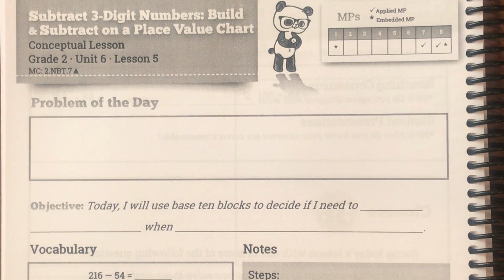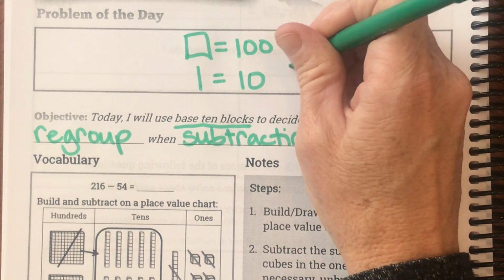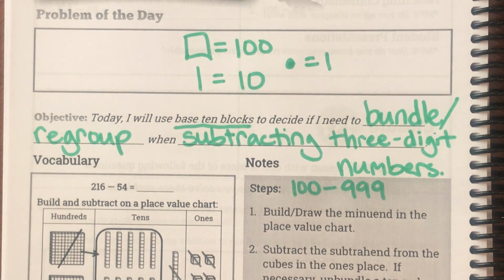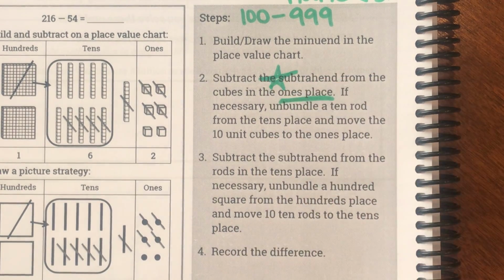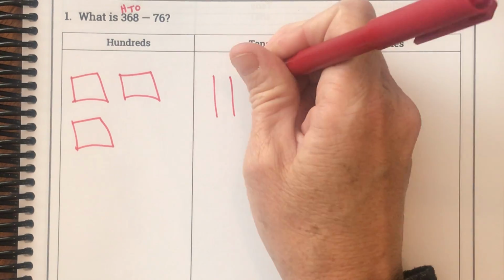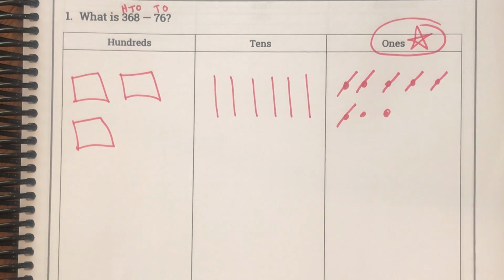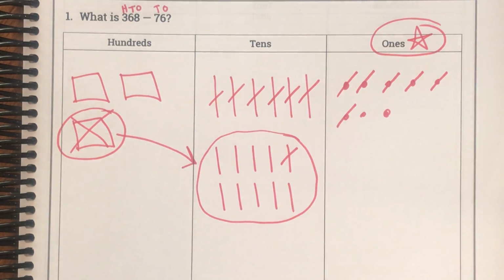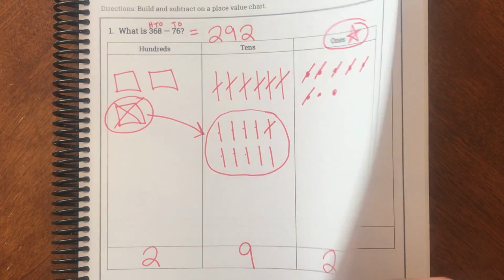2nd Grade 20/21 lesson 6-5